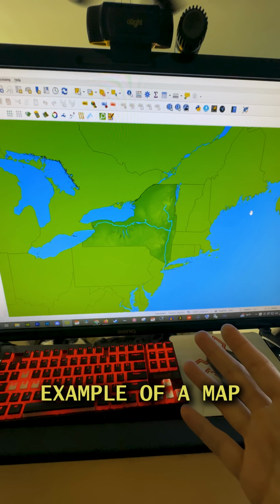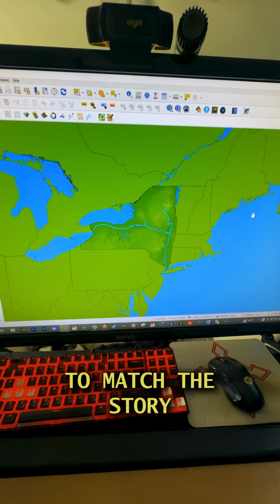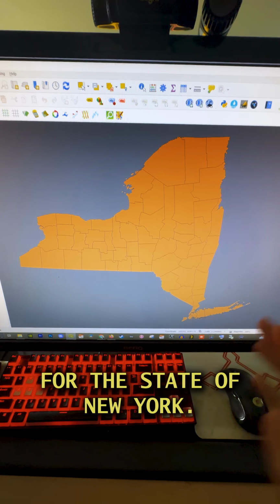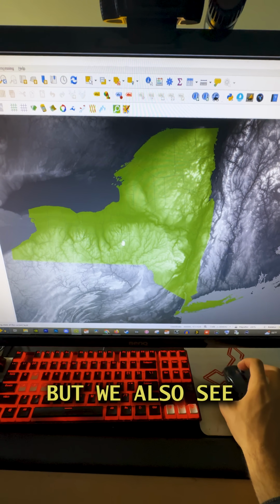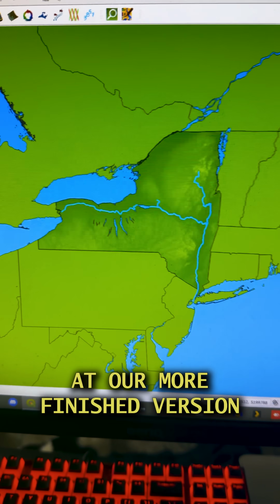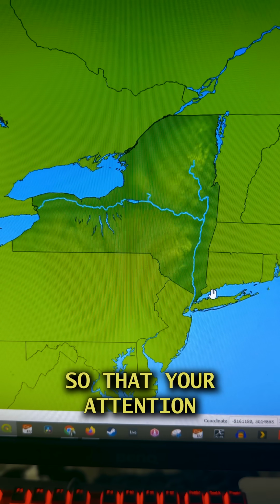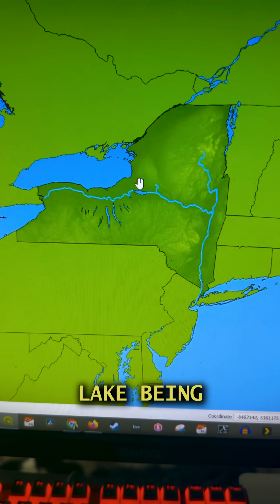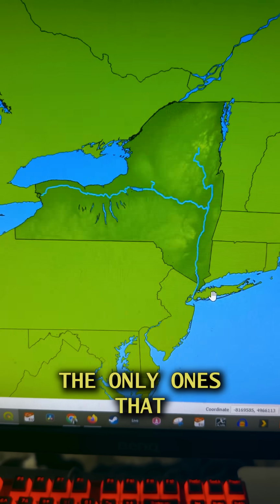How I Make Maps!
What do you think of this? Let us know!